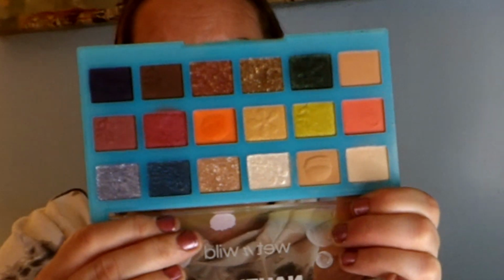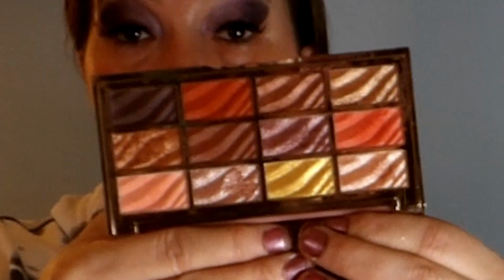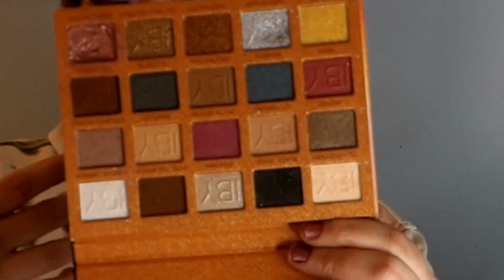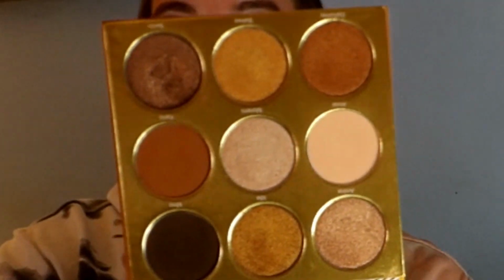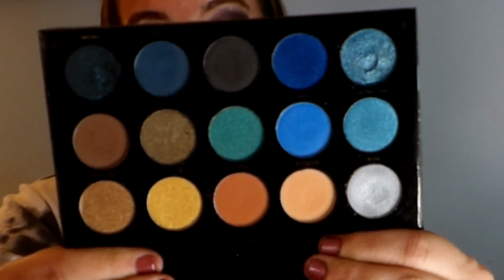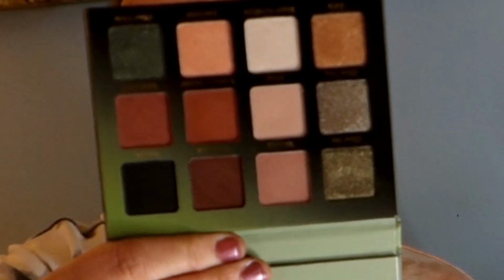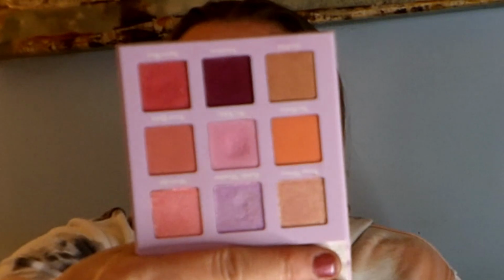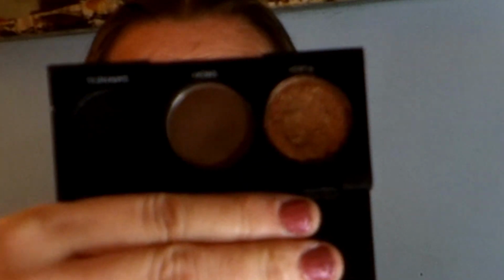EYESHADOW PALETTE COLLECTION | PART 1 | Come see what I've used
EYESHADOW PALETTE COLLECTION | PART 1 | Come see what I've used. I want to THANK YOU from the bottom of my HEART for stopping by and spending some time with me. I APPRECIATE YOU!! for helping me in more ways then just viewing my content. I LOVE YOU for returning and staying apart of my channel. Remember Remain Awesome

If you would like to send me snail mail, please do I love letter's
Joylynn Grindle

my pay pal @jbgrindle79 (under my husbands name but my pay pal)